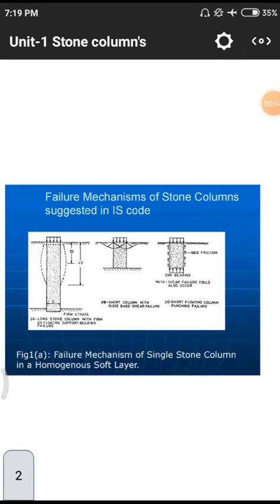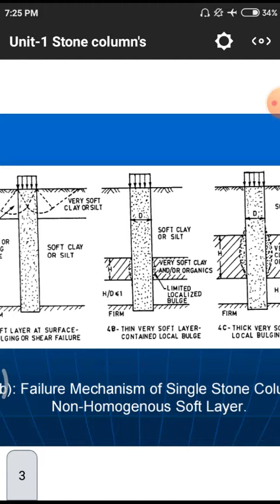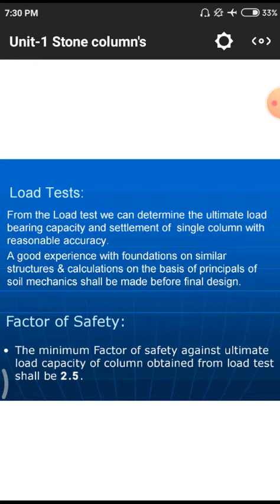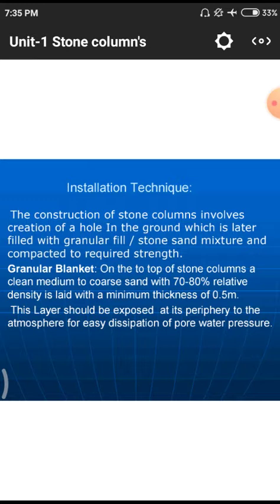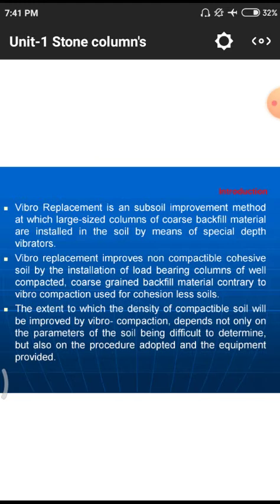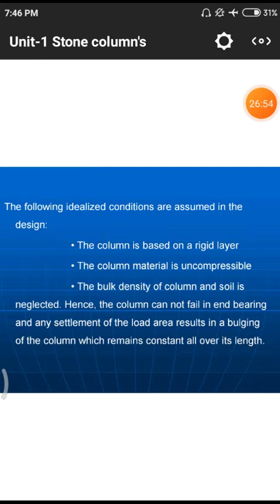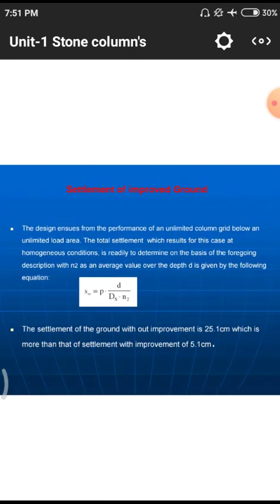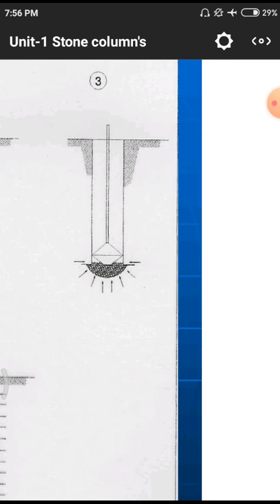JNTUK 4 1 CIVIL GIT UNIT 1 FAILURE OF STONE COLUMNS